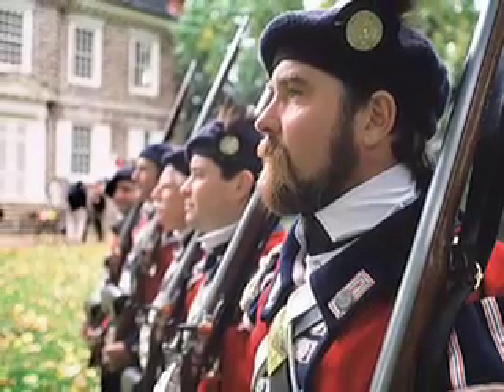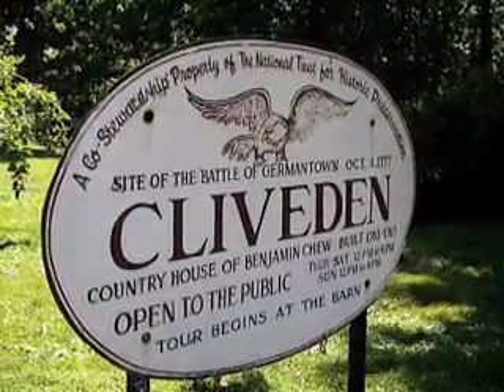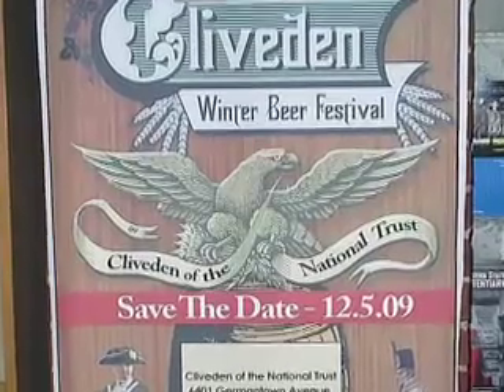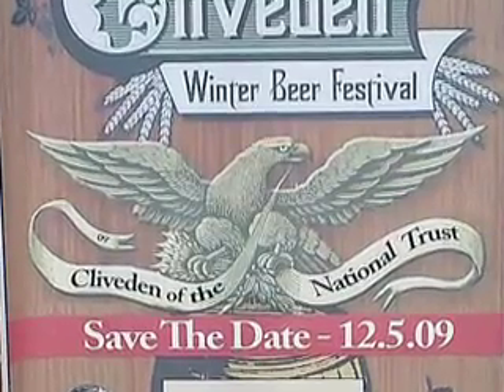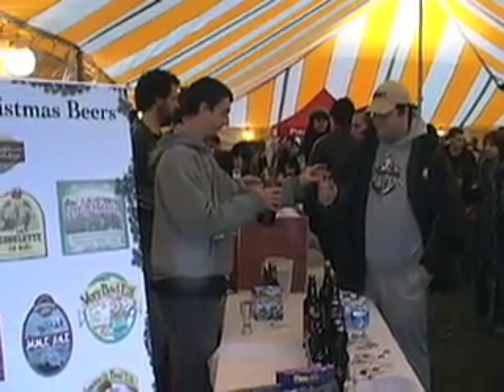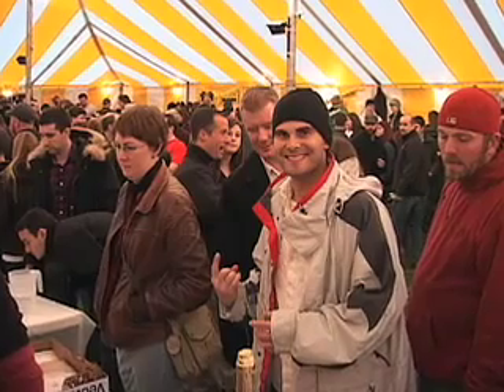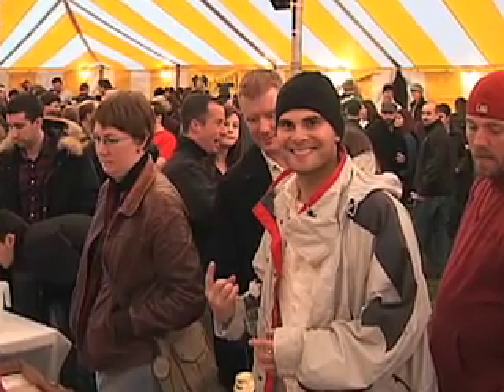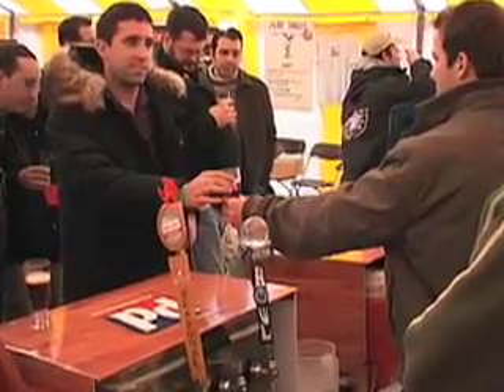FOX - presentation.mov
A Germantown historic site bringing people together through beer.